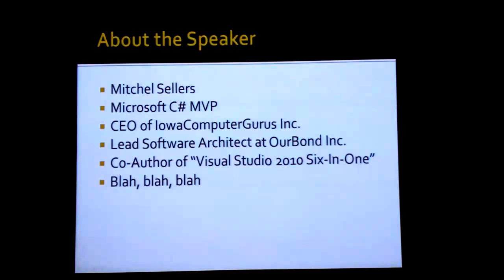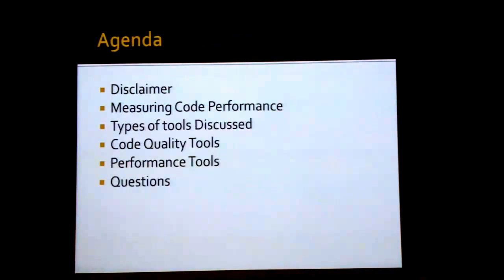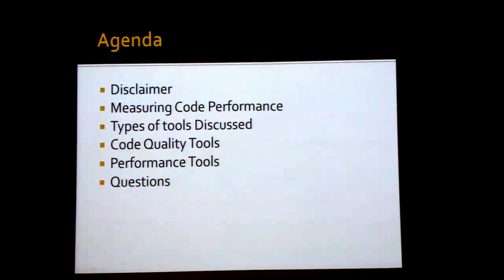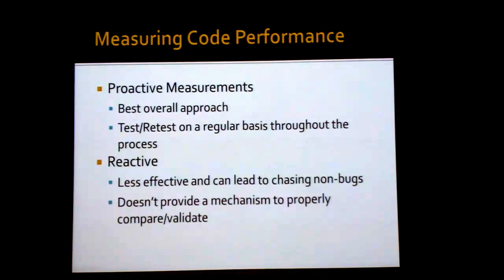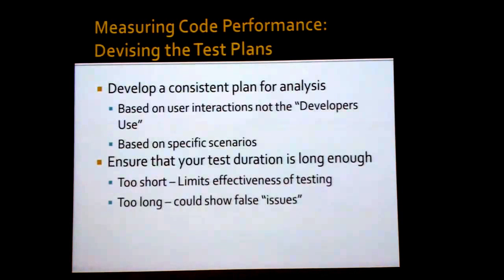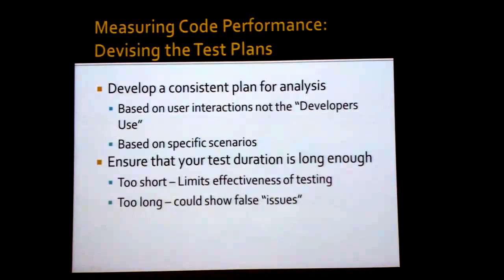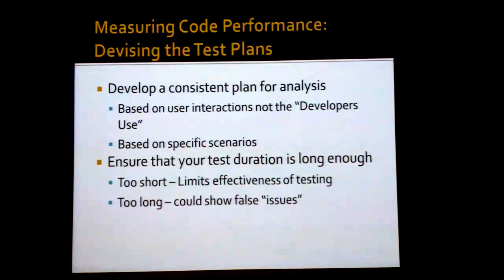.Net Performance Diagnostic Training Webinar - Part 1 of 5 - Intertech